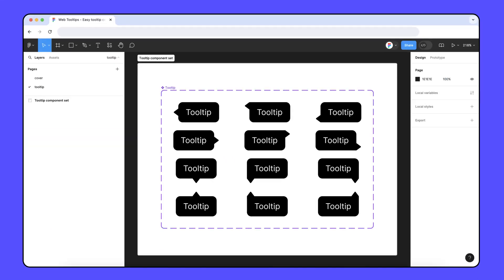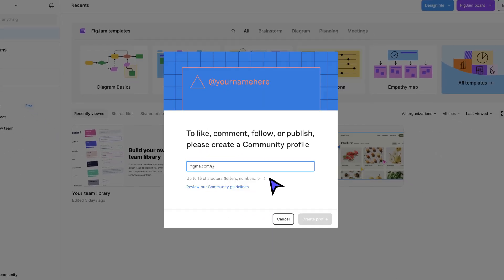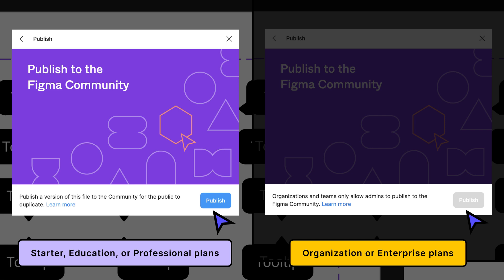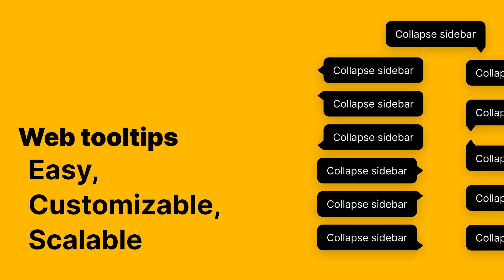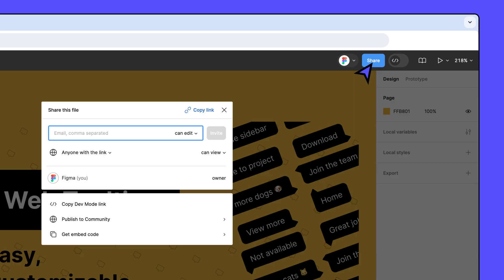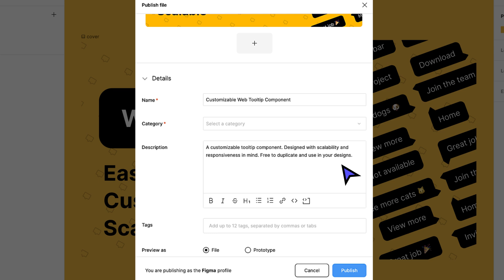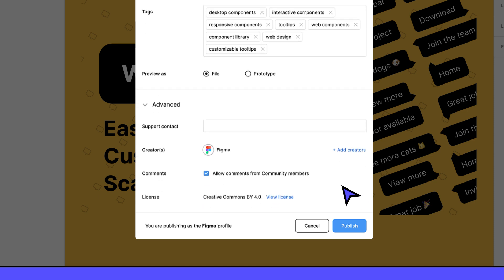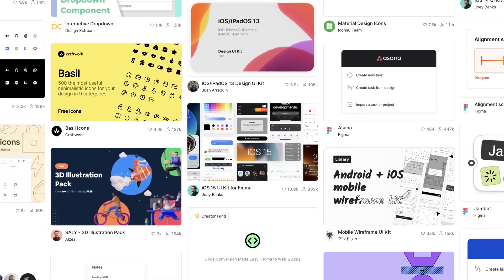Figma Tutorial : Publish your first Community resource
What’s better than designing something awesome? Sharing that design with others! The Figma Community is a space where creators can publish free and paid resources and connect with people from all over the world.

Thousands of new resources are published to the Community every day. If you’re a new creator, we know that sharing your work publicly can sometimes be a little daunting. In this video, we’ll walk through how to publish your first Community resource and cover some best practice recommendations to help ensure your hard work gets noticed.

00:00 - Introduction
00:29 - Create a Community profile
01:19 - Community publishing permissions
02:15 - Create a file thumbnail
03:53 - Publishing process
04:16 - Add a title and description
05:56 - Add support contact
06:69 - Wrap up